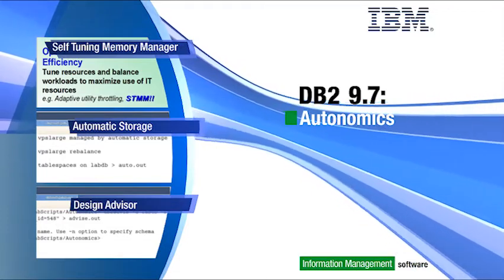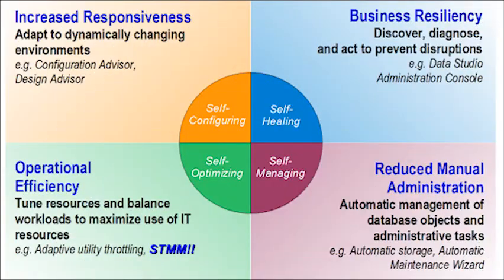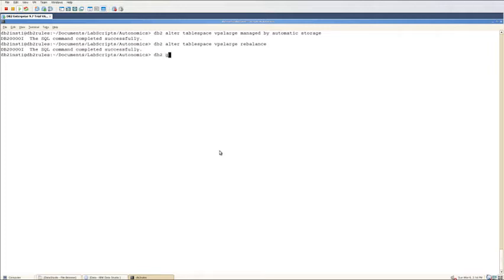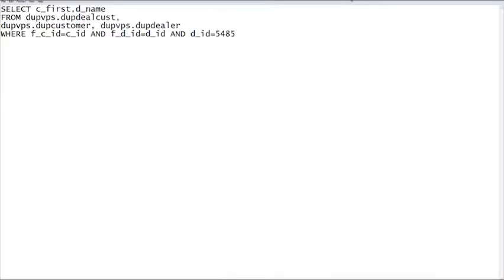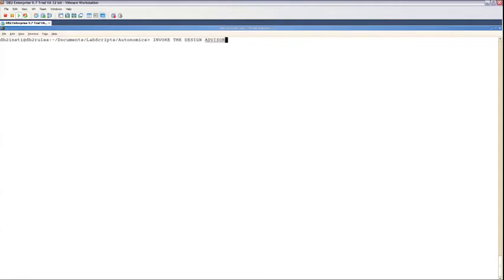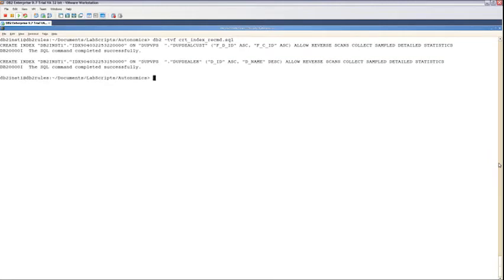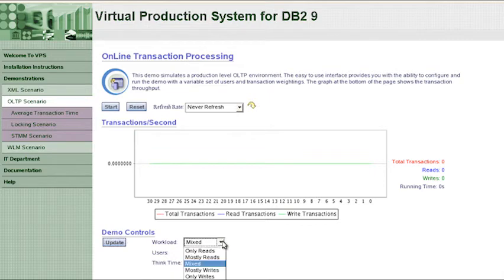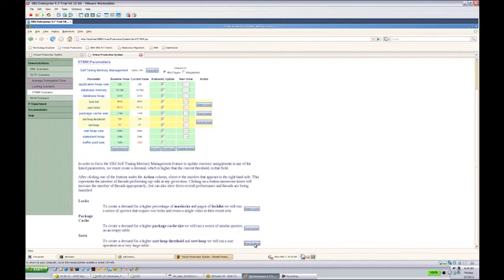DB2 Autonomic Features Save Time in Database Administration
Autonomic features in IBM DB2 software make it fast and easy to manage your database.  This demo shows three of these features including Self-Tuning Memory Management (STMM), Automated Storage and the Design Advisor which helps tune queries and makes index recommendations.